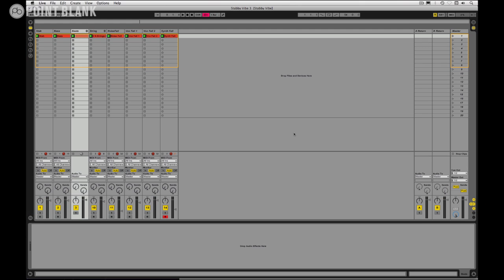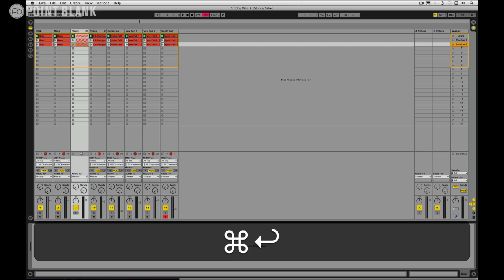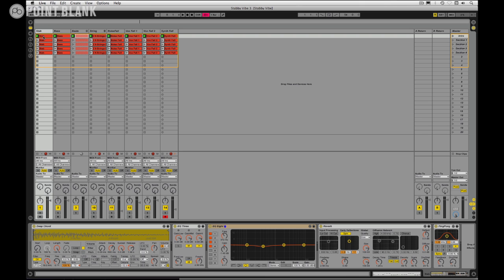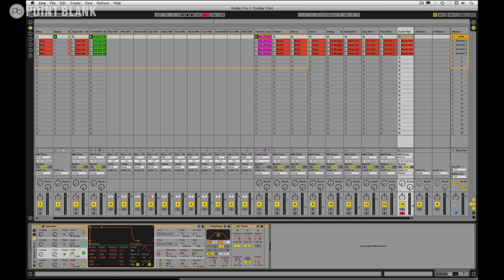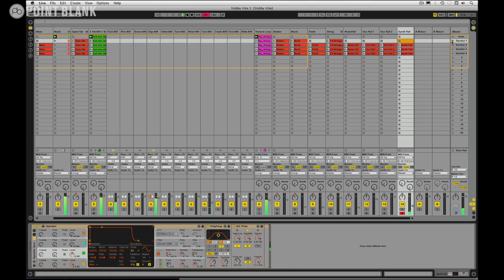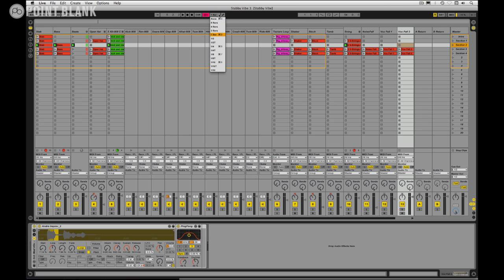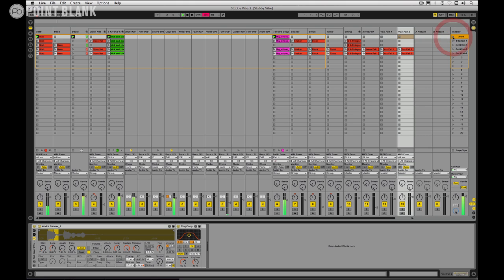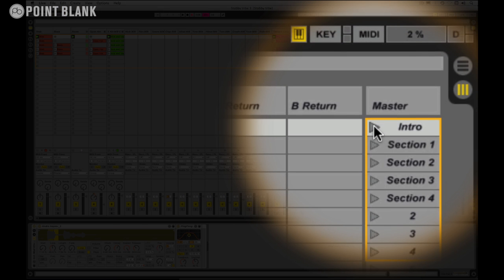Deep & Minimal House in Ableton Live: Creative Arrangement with Global Quantisation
In this video taken from our Deep and Minimal House in Ableton Live course, we look at using the Global Quantisation settings to perform your arrangement.

Point Blank is based in London, the home of electronic music, and has been voted 'Best Music Production and DJ School' by DJ Mag. You can learn Ableton Live or Logic Pro via our online courses or in our state-of-the-art studios in Hoxton.